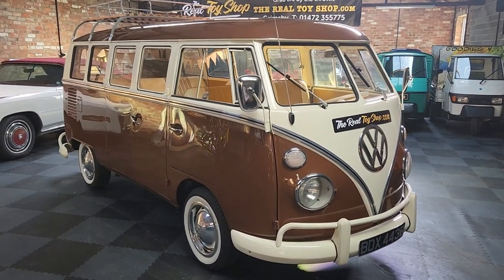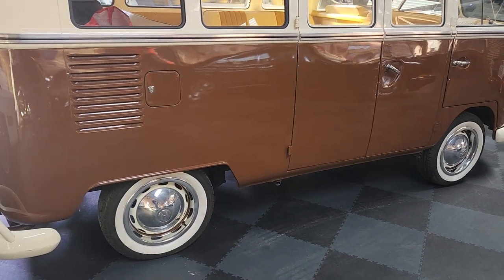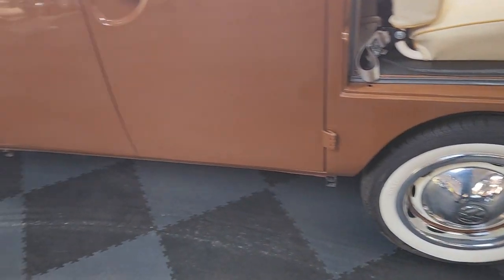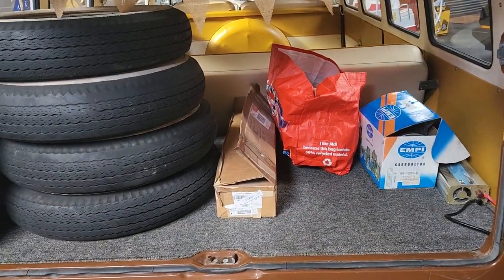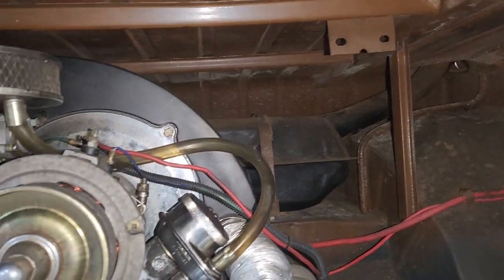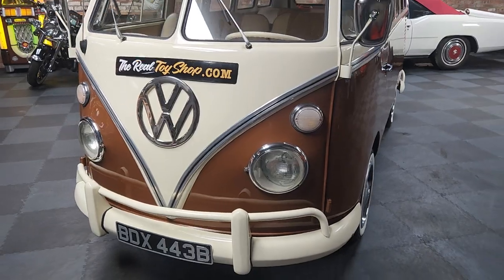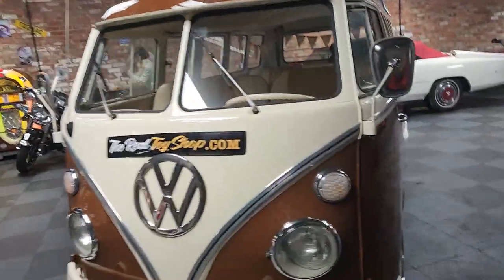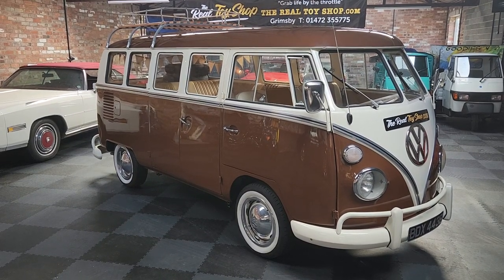Volkswagen Split screen Splitty,1964 VW Microbus,Start her up and look around this beauty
Take a walk around this lovely 64 Splitscreen Vw bus  and see yourself at the beach in it in cool air via its Aircon

therealtoyshop.co.uk